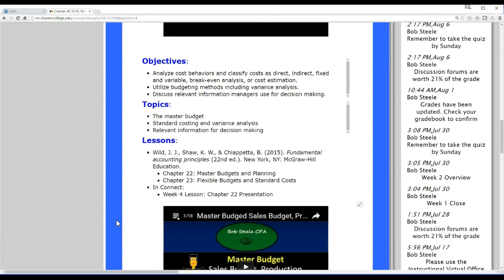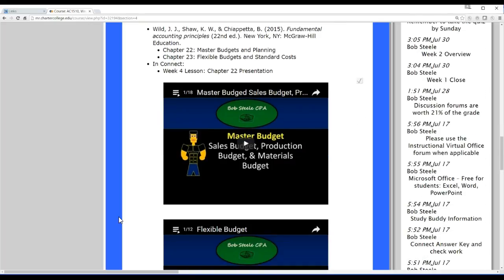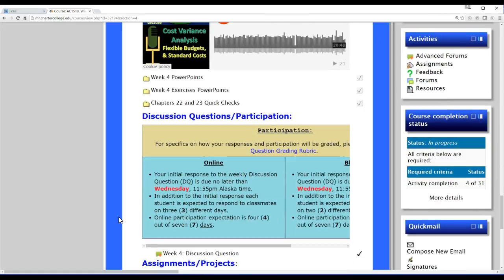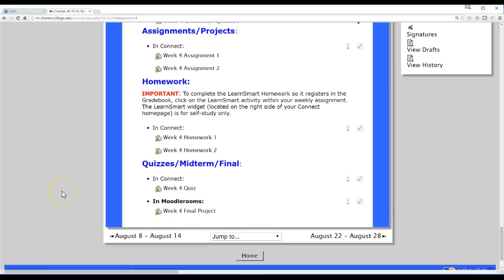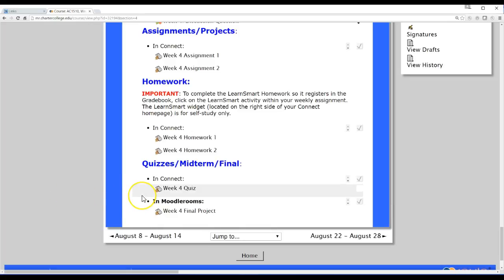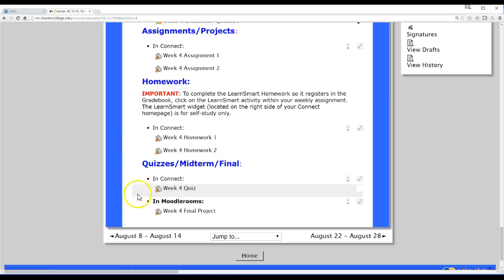week 4 close AC1510